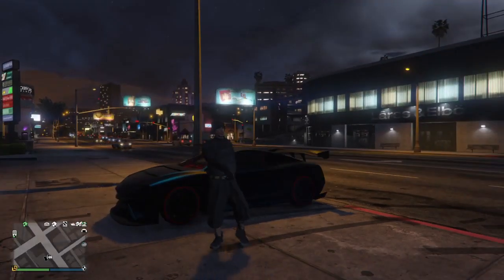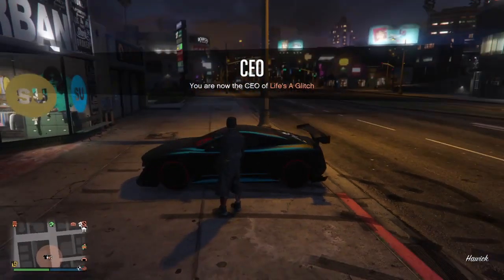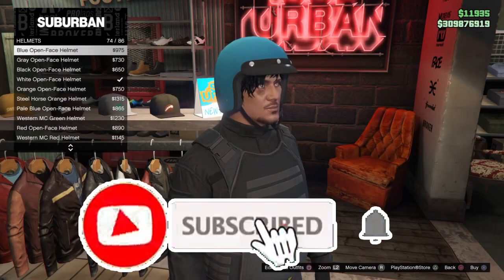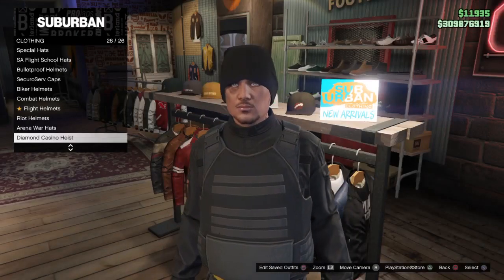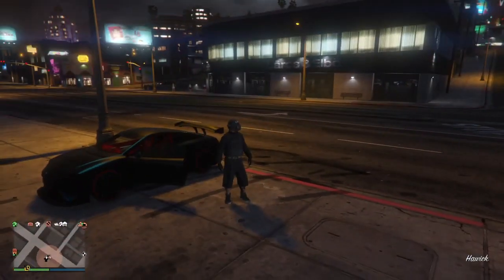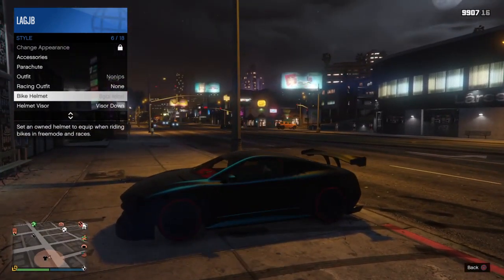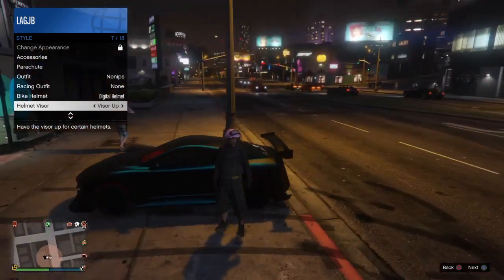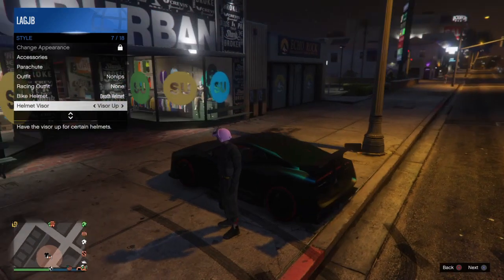COLOURED RIOT HELMETS SOLO AND REALLY EASY - GTA ONLINE 1.53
Hey guys, here is how to get the pink, orange, green abd purple riot helmets really quickly and easily.  We hope that you like the video guys and if you do then please do consider caressing the like button ever so softly and then smash the pasty out of the subscribe button.

Make sure to tag us on instagram lifesaglitchyt to get featured in our next video.

We have a Twitter where you can show us some of your modded cars or outfits. You can follow us @LIFESAGLITCH1

We have Instagram also where you can tag us in all sorts of pics, like cars or outfits. We do give aways through there. lifesaglitchyt

Our second channel is called LIFE'S A GAME where we will be playing some of the free games from the playstation store each month as well as some games picked from suggestions, so go over and give us a sub there.

You can join our GTA Online Crew the Feckless Angels where we have a different modded colour every week.

If that crew is full, we have a second crew.

Codified in Section 107 of the Copyright Act, fair use allows persons other than the copyright owner to make certain limited uses of copyrighted material without the copyright owner's permission (17 U.S.C. § 107).